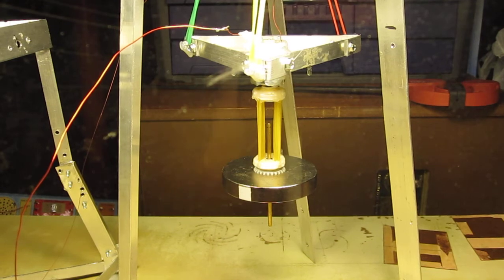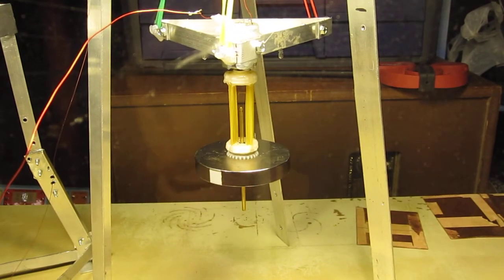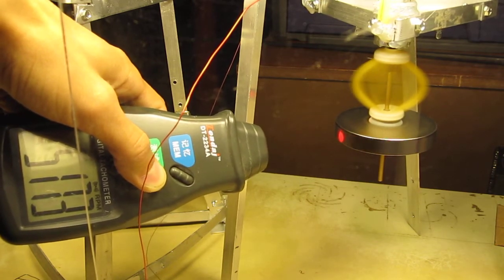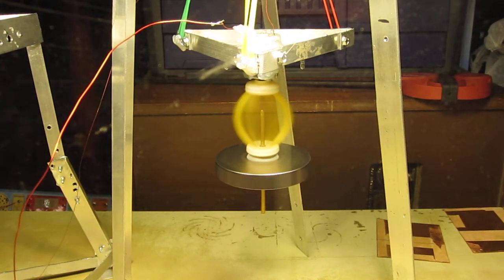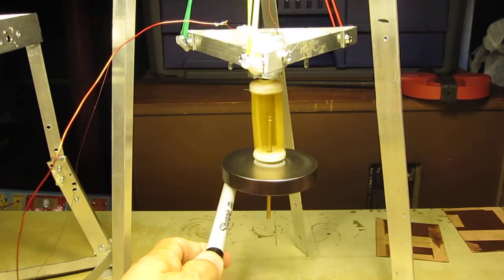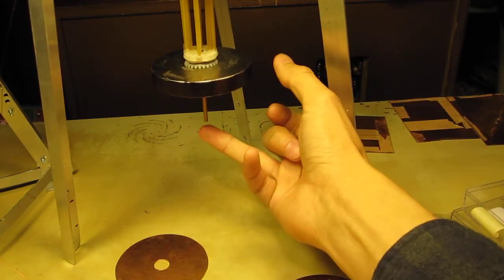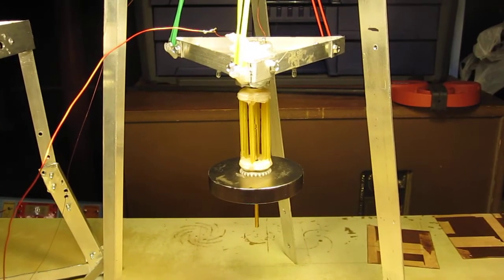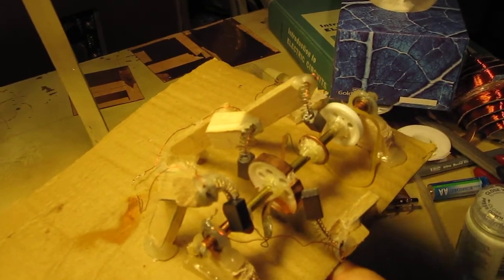Free Energy from a Spinning Magnet - Part 1 of 2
How a spinning magnet can produce more energy than it uses to keep itself spinning.  Part 2 will show the completed device in operation.